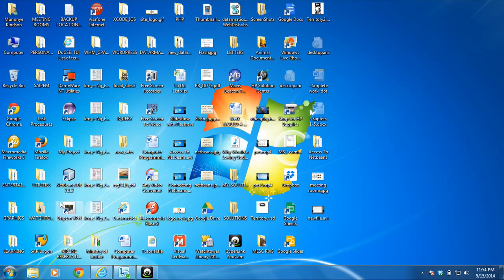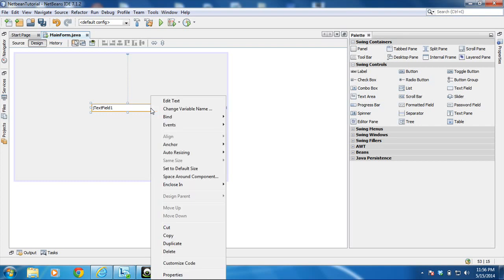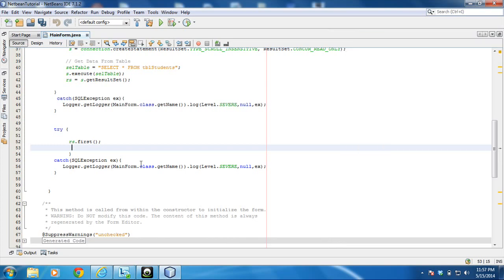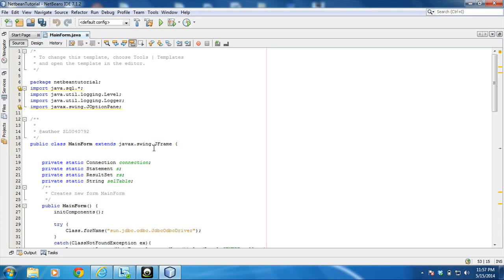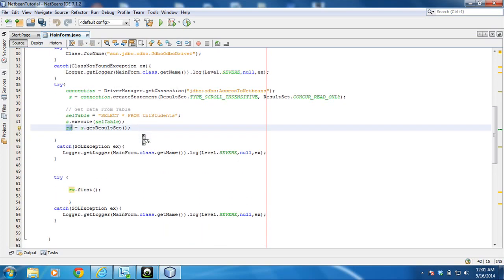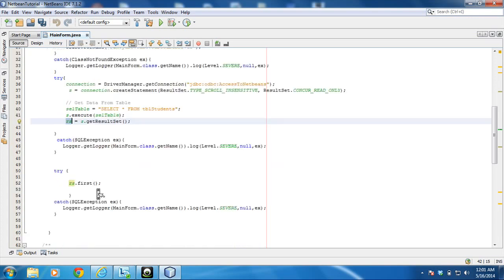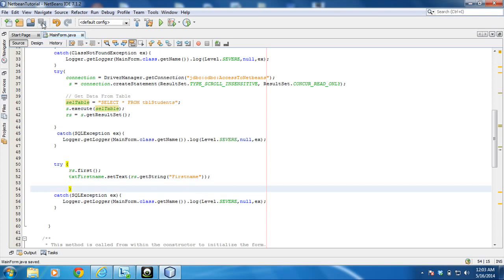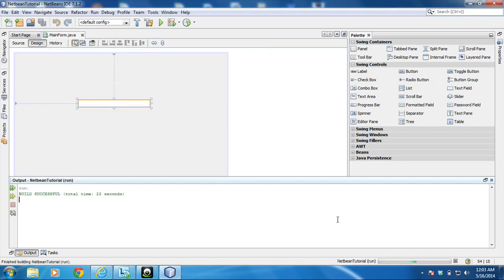How to Display MS Access Data in Java Form Using Netbeans by Kindson Munonye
This video shows you how connect netbeans to MS Access to create a form in Java using Netbeans IDE and display data from Microsoft Access database on the form